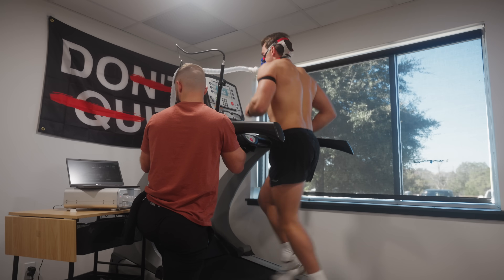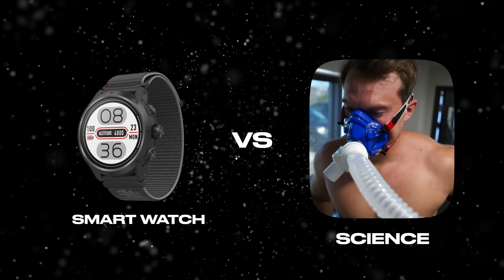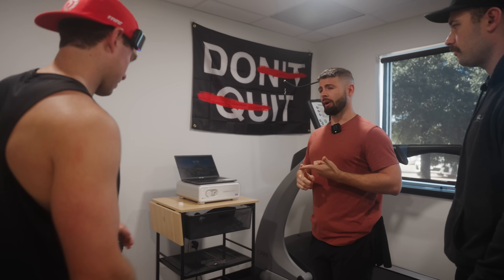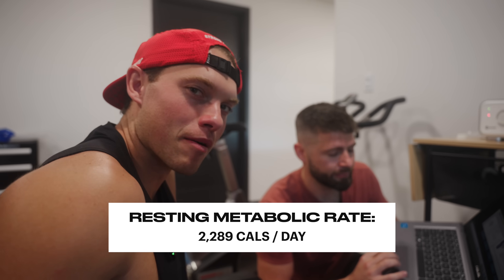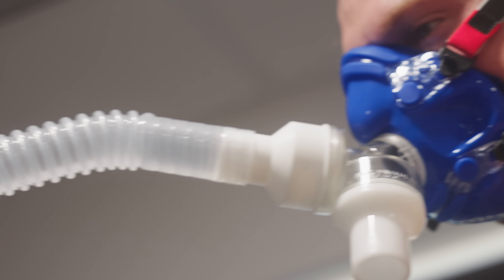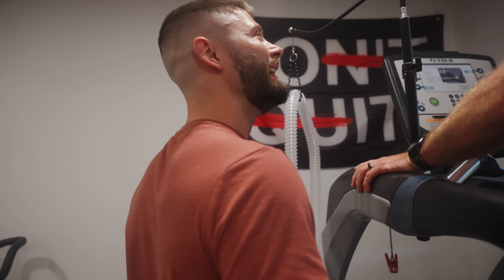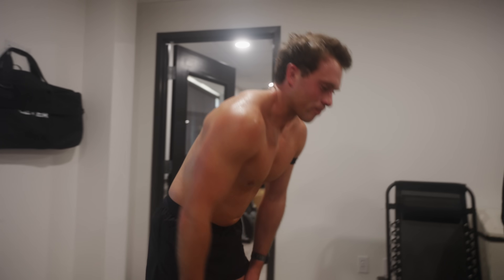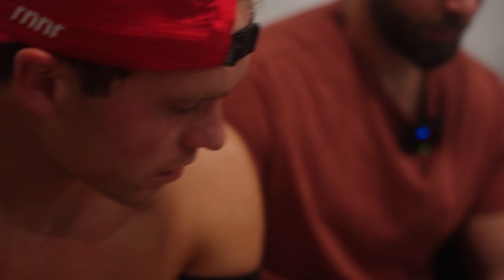Is VO2 Max Accurate on Smartwatches? LAB Tested!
How accurate are smart watch VO2 max metrics? Today we find out!

I have a COROS Apex 2 Pro and it currently says my VO2 Max is 57.

Big thanks to Helix Sports Medicine for having me in to do the test.

And thank you to @drewbdarby for coming to film!

Chapters:
00:00 Intro
01:52 What is VO2 Max
03:43 RMR Test
04:50 VO2 Max Test
08:20 VO2 Max Results
09:10 Other Test Results & Data
10:18 Conclusion